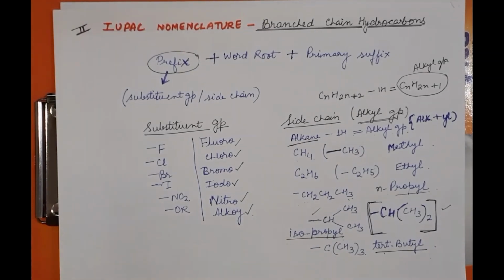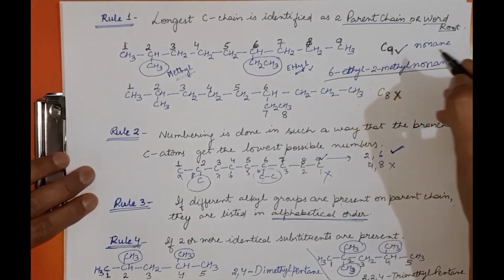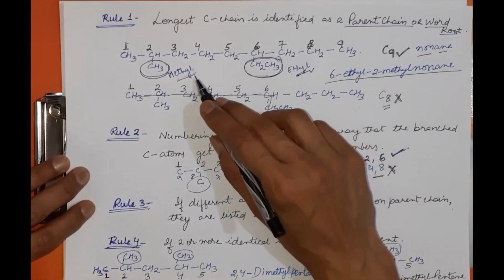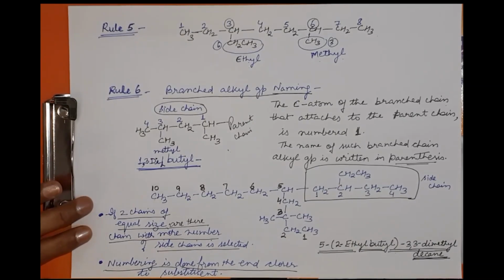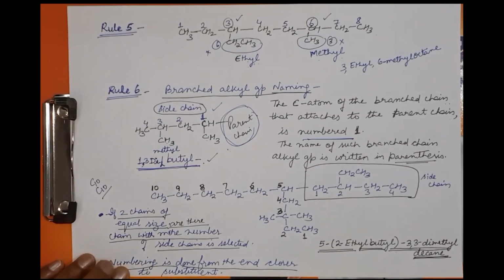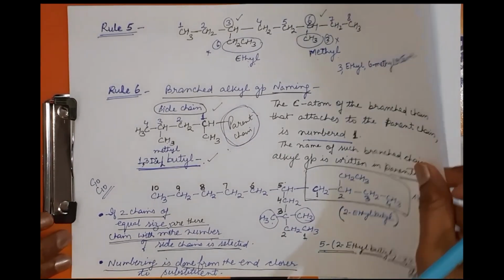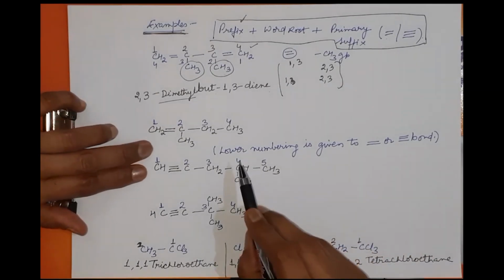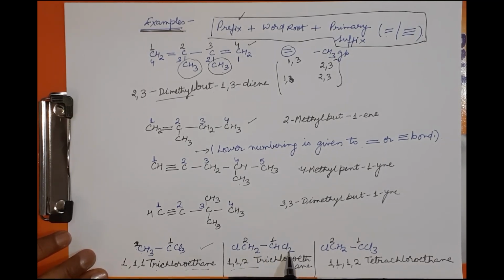IUPAC Nomenclature - Branched Chain Hydrocarbons (Class 11)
This video is part-3 of the lecture on IUPAC Nomenclature which covers nomenclature for Branched Chain Hydrocarbons for Class 11th.

This explains.
How to identify Parent chain?
Numbering of Parent chain.
Lowest locant rule.
Branched alkyl chain naming.